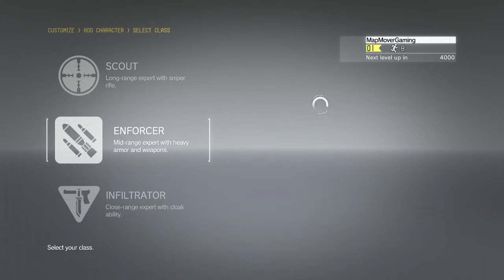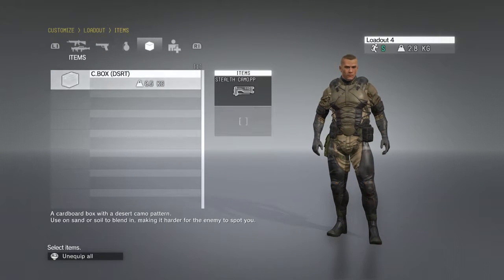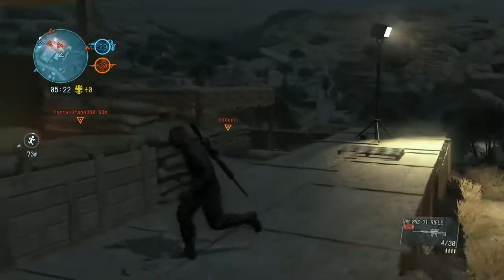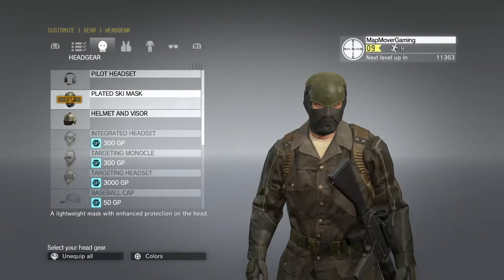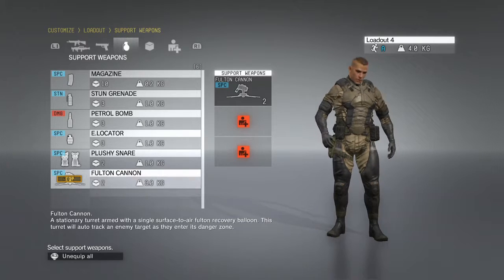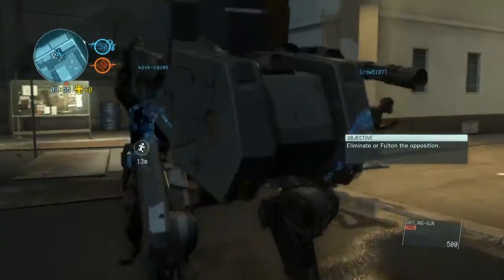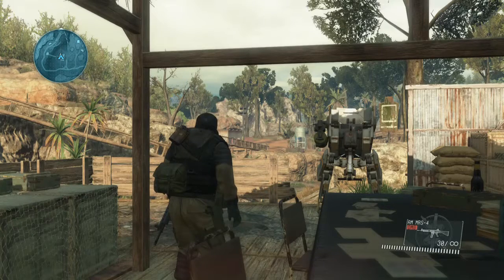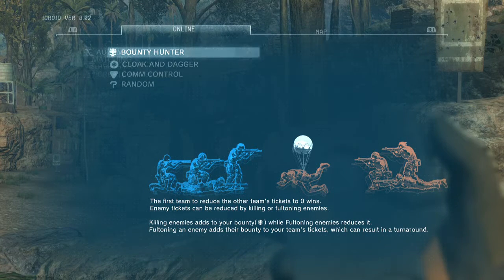Metal Gear Online: Class Setup, Tips and Tricks - Tutorial!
In this How To video I will be demonstrating some features in Metal Gear Online that are not always obvious! Try these tips out to help you become better. I'm taking a look at different class setup options, loadout and gear customisation, gameplay styles, GP currency, e locators, game modes, ascension and more!